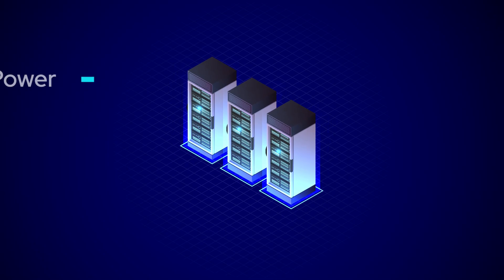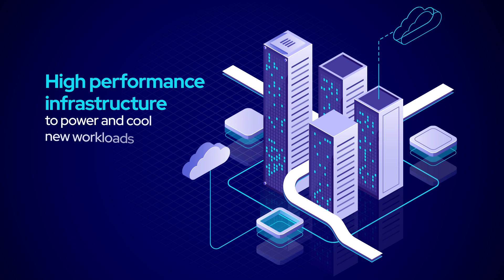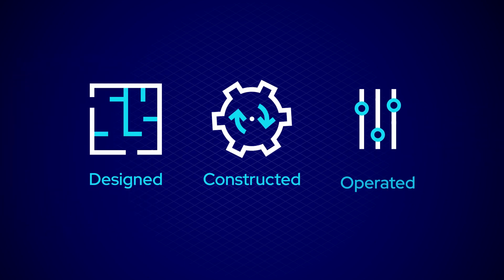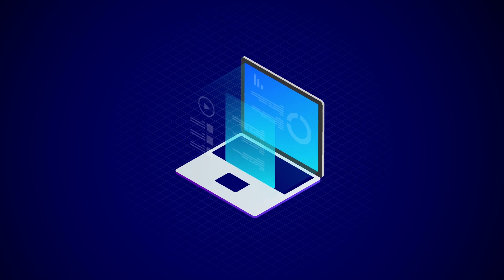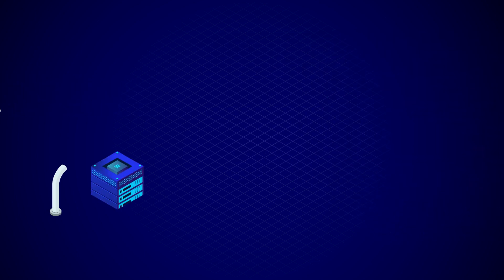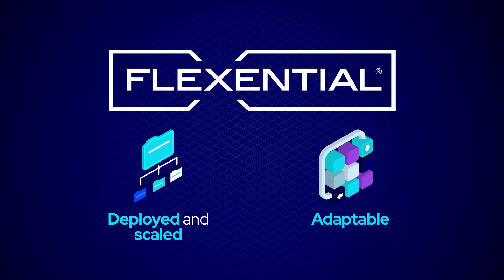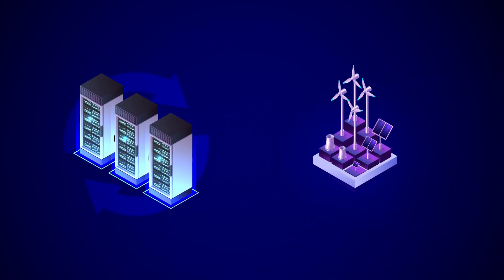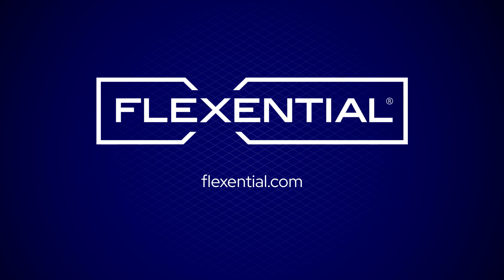Flexential High Density Colocation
Finding the right balance of power, space, and sustainability isn't a new challenge for data centers. What's new is the unprecedented rate at which the latest cutting-edge technology, artificial intelligence, and machine learning are being adopted, bringing with it an explosive demand for high-performance infrastructure to power and cool these new workloads.

In this video you will learn:
- How Flexential data centers are purposefully designed, constructed, and operated to deliver high density capabilities
- How Flexential solutions keep you future ready as your needs grow
- The benefits of included access to the FlexAnywhere Platform